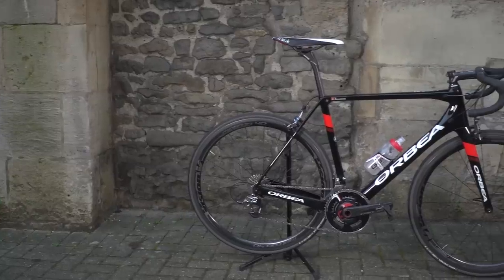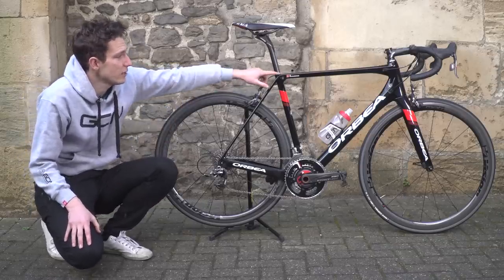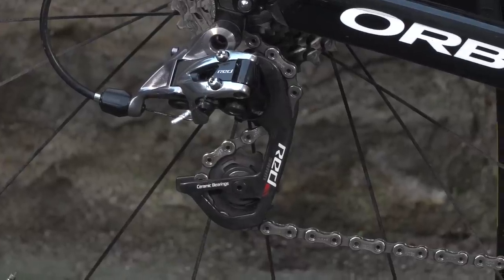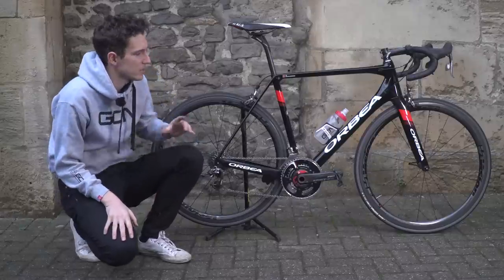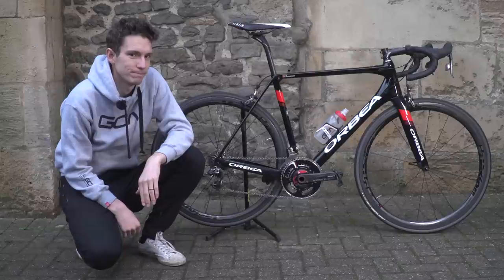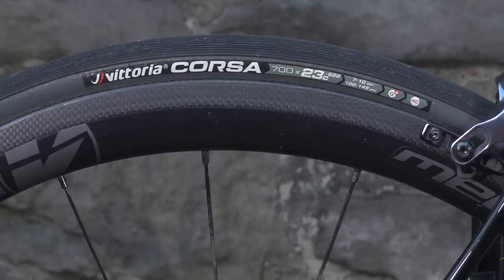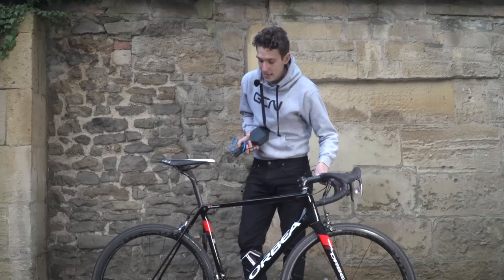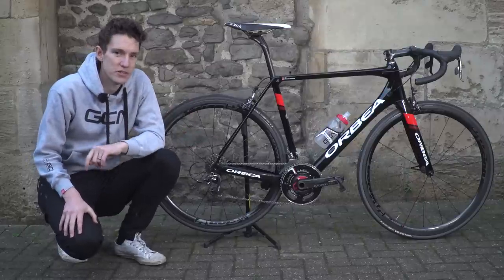Simon Richardson's Orbea Orca M-LTD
Keen to show off another shiny new bike, Simon presents the super light Orbea Orca.

Frame and forks: Orbea Orca M
Wheels: Vision Metron 40
Tyres: Vittoria Corsa 23mm
Handlebars: FSA ExtraLight (Compact)
Stem: FSA OS99 Alloy
Seatpost: FSA K-Force Light
Saddle: Fizik Arione
Shifters: SRAM Red
Brakes: SRAM Red
Front Mech: SRAM Red
Rear Mech: SRAM Red
Chainset: FSA K-Force Light
Pedals: Look Keo Blade
Chainring size: 50/34
Powermeter: Power2Max
Cassette: SRAM 11-28

Bike weight: 7kg
Bar width: 42cm
Stem length: 110
Crank length: